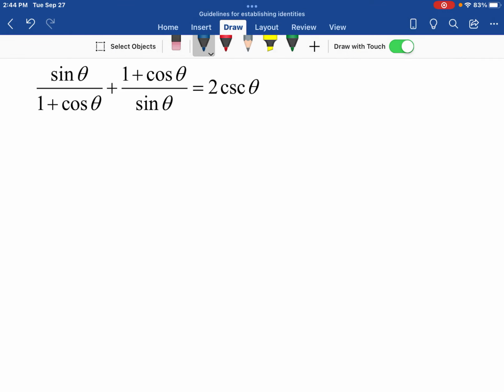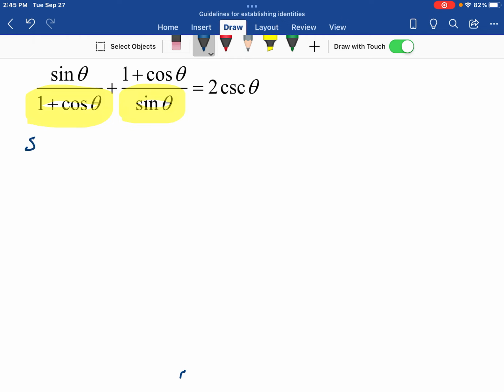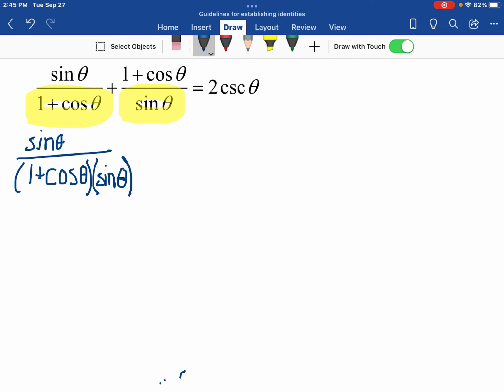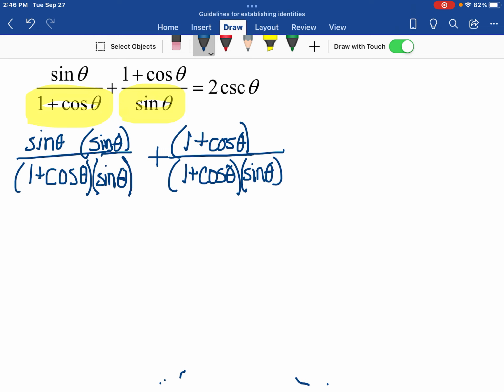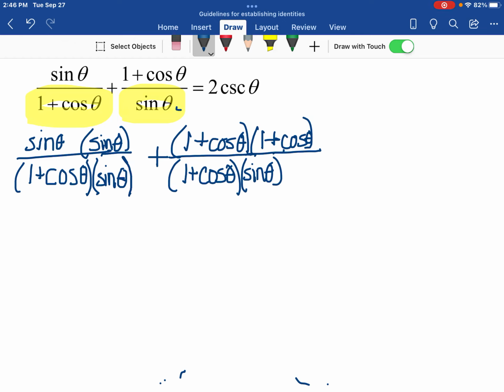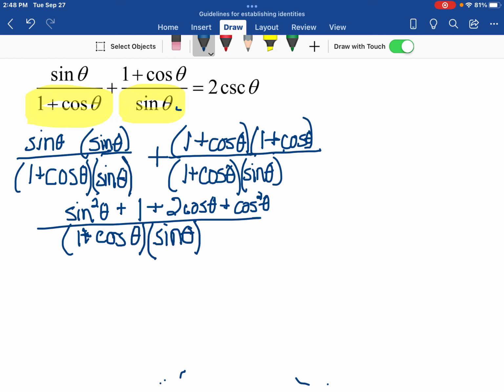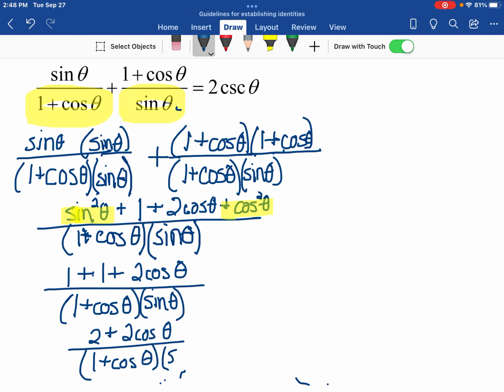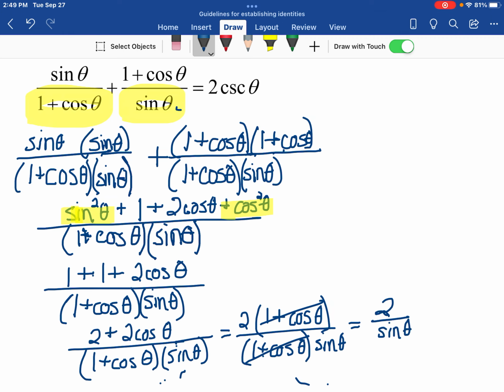Proving Trig Identities, Part 3